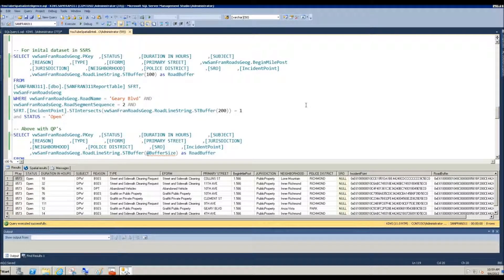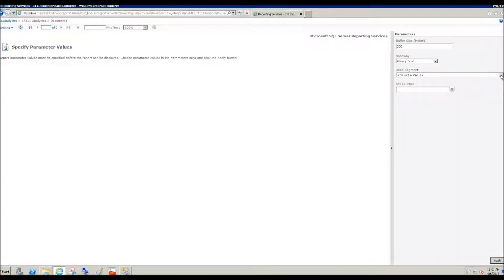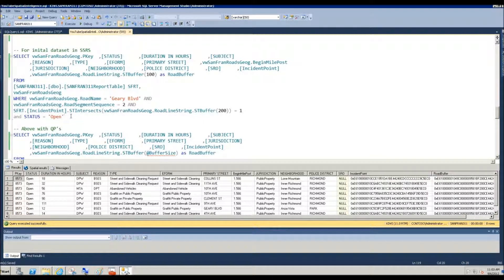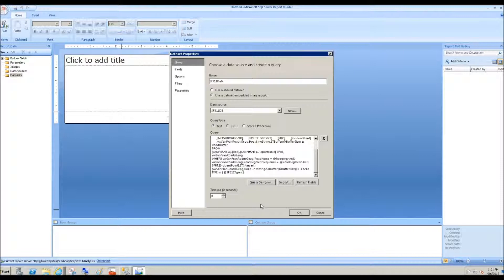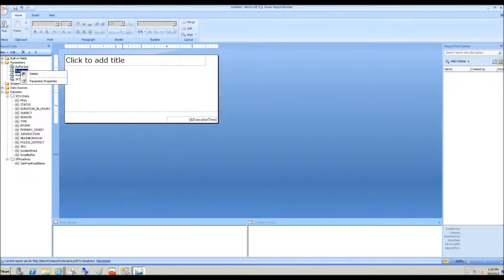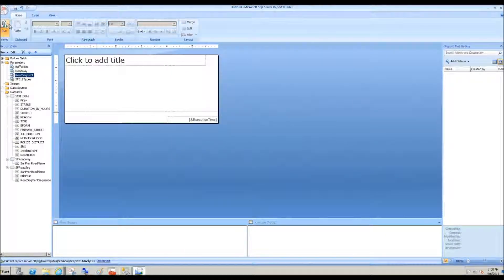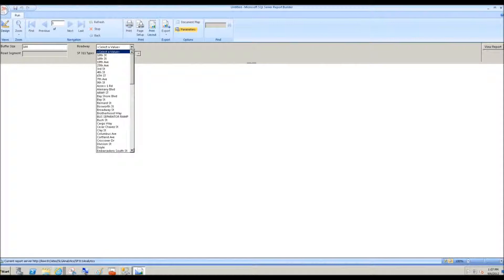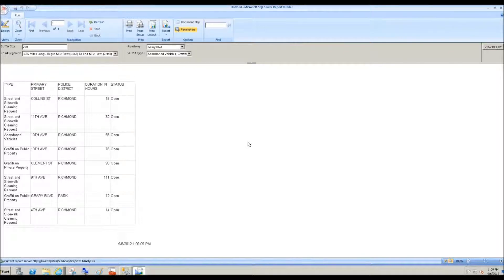Spatial Intelligence and Reporting Using National Highway and San Francisco 311 Data -- Part 2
Now that we have added the geography data to our San Fran 311 dataset as well as pulled in the GIS data for the National Highway system, we can begin to construct our Reporting Services Report.  In this session we will prepare the data and the report parameters for the map report and we will initiate the effort under a hypothetical business need established by the San Francisco City Manager.